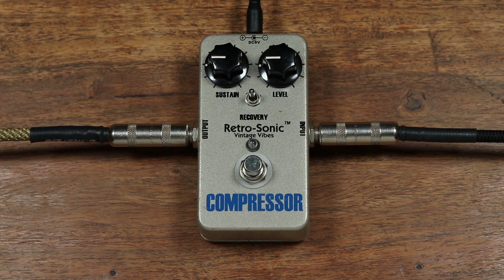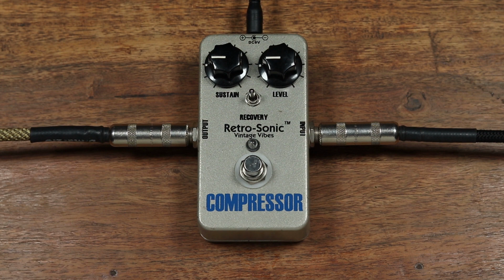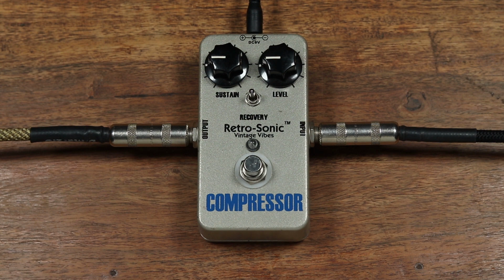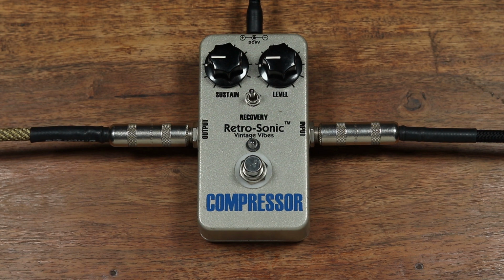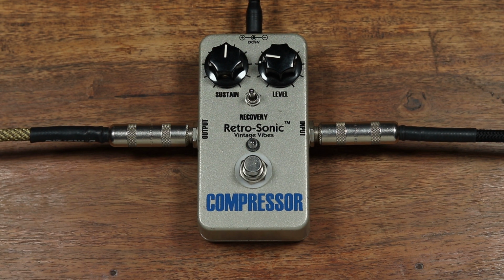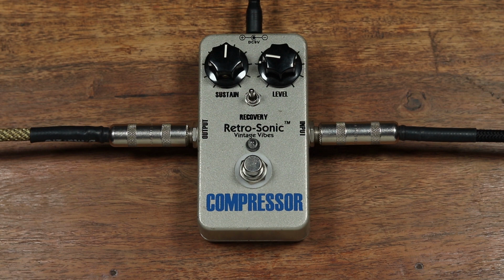Retro-Sonic Compressor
Review of the Retro-Sonic Compressor

Amplifier: Marshall G50R CD

Microphones: Shure SM57 (guitar) and Sennheiser E855 (voice)

Audio recorder: Tascam DR-40